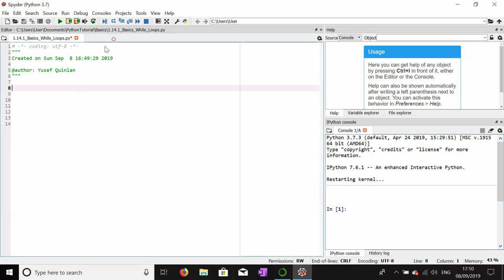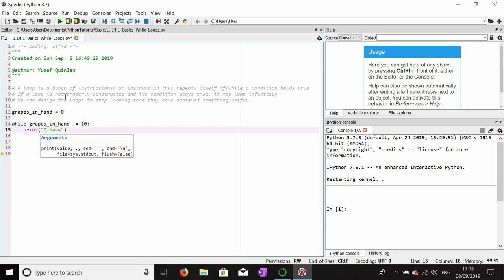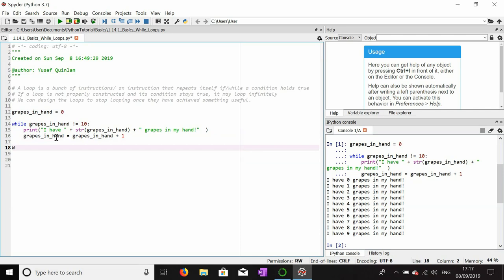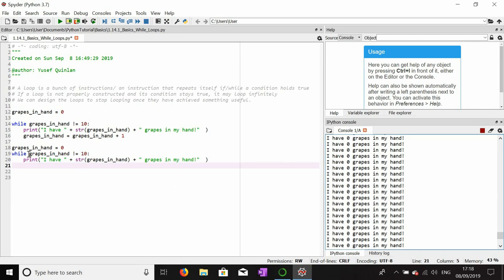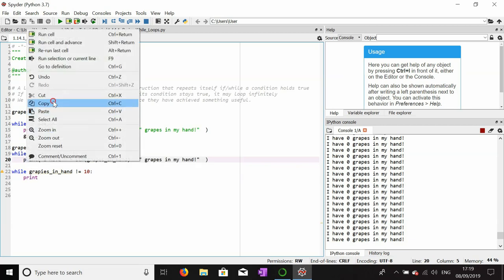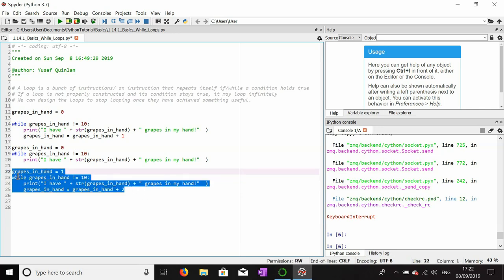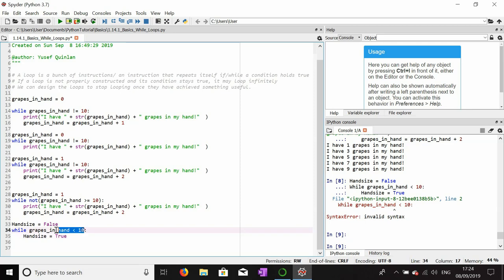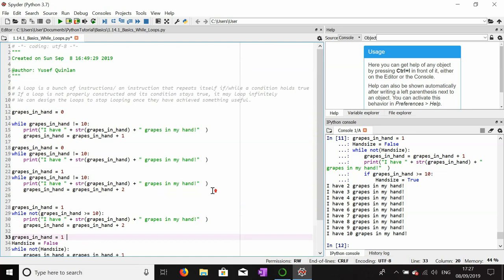PythonTutorial 1.14.1 Basics While Loops